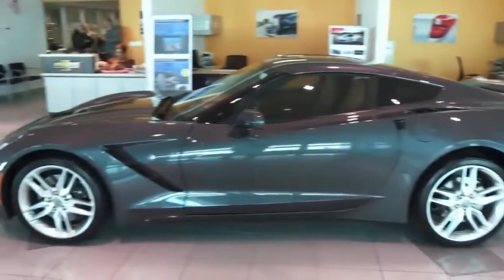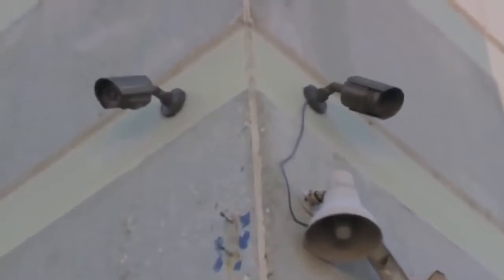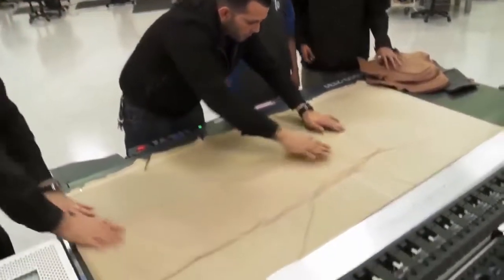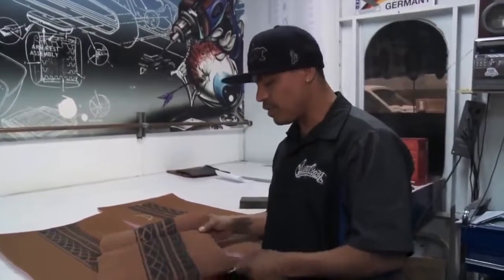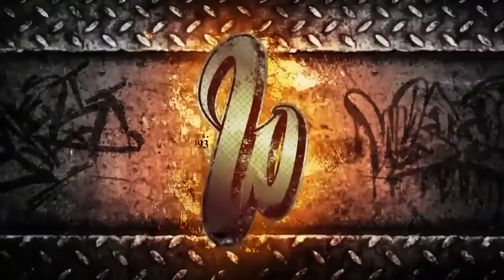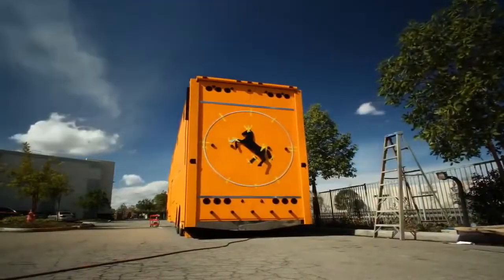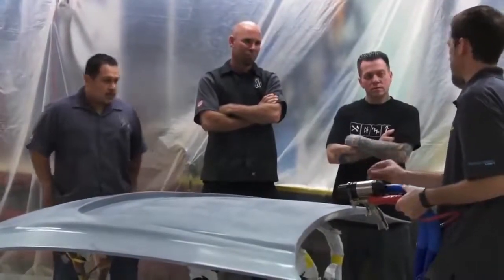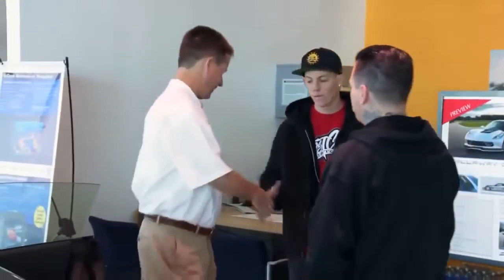Inside West Coast Customs 206 Continental Tires Corvette HD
WCC and Continental Tire have teamed up to build a 2014 Corvette and Hauler on a new episode of West Coast Customs. Sunday 7pm Pacific, 10pm Eastern .

t's game on for Continental Tires and West Coast Customs. Continental Tires wants to create something special for the U.S.A. vs. Mexico Soccer game, and West .

West Coast Customs S1 EP 108 COOLCAPABLE West Coast Customs was founded in 1993 by Ryan Friedlinghaus with a $5000 loan from his grandpa it.

West Coast Customs S1 105 WCC CDW TECHNOLINER West Coast Customs was founded in 1993 by Ryan Friedlinghaus with a $5000 loan from his grandpa.